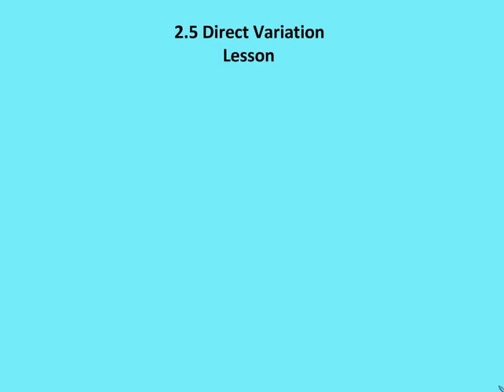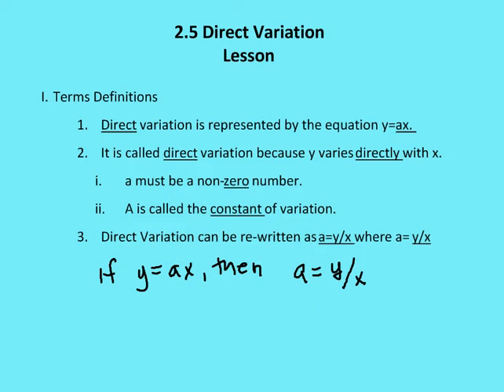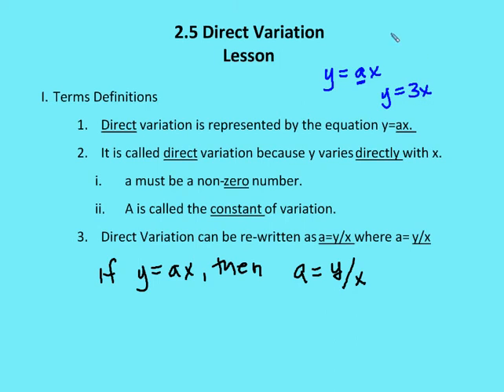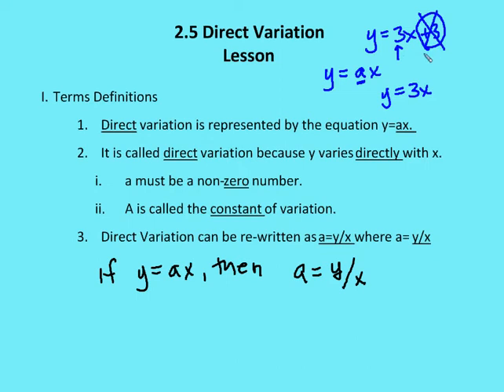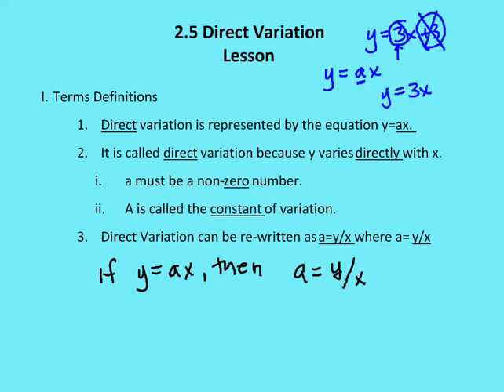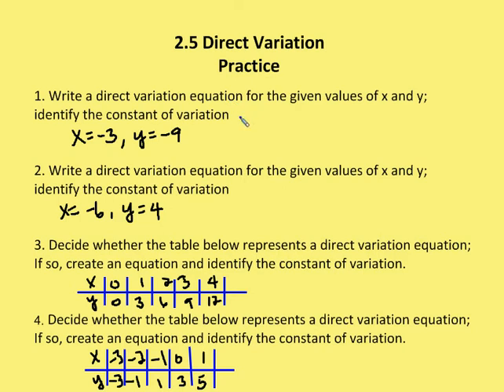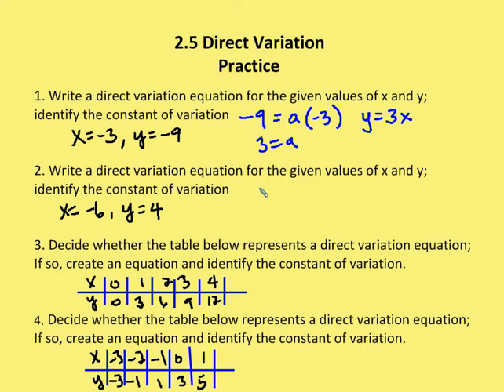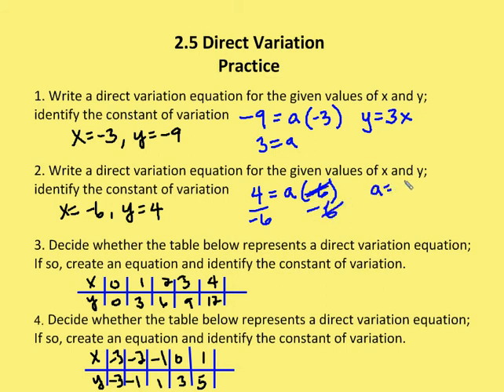2.5 Direct Variation (Lesson and Practice)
A lesson on direct variation and review of direct variation equations